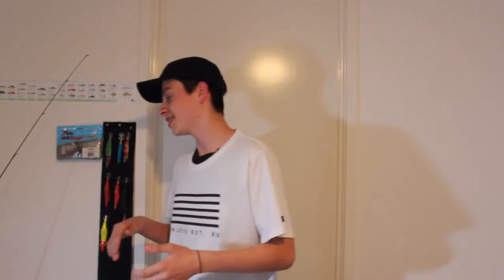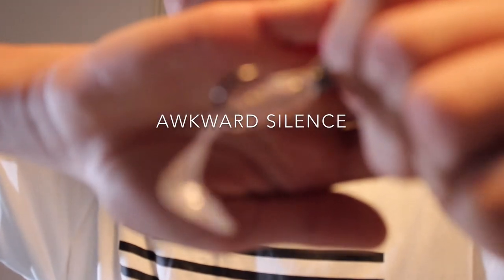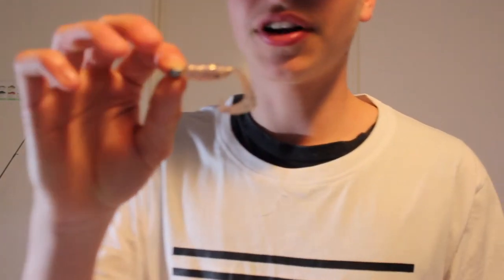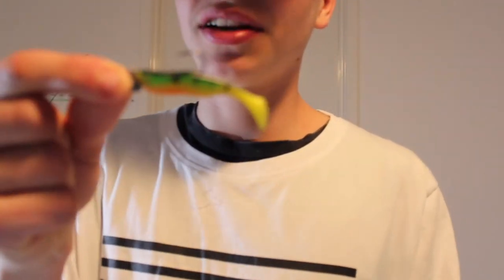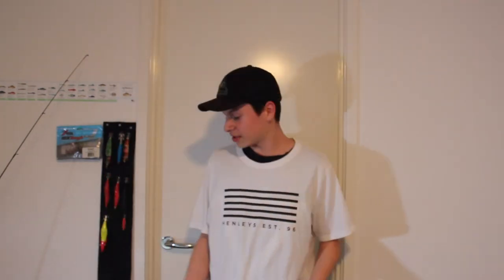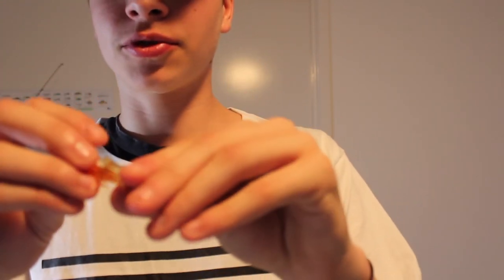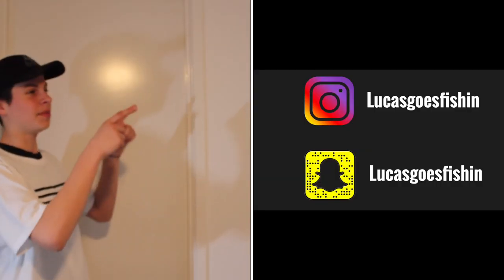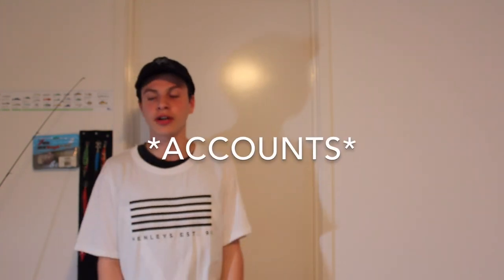redfin fishing tips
hey guys I'm back with another video this video is about tips on how to catch Redfin (European perch)

instagram_- lucasgoesfishin

my equipment:
- nikon coolpix w100
- canon 600d
- silk mini 8 tripod
- gorilla pod
- rogue mag max estuary combo
- javis walker maxispin
- javis walker vector 350 reel
- airflo tru-cast fly rod